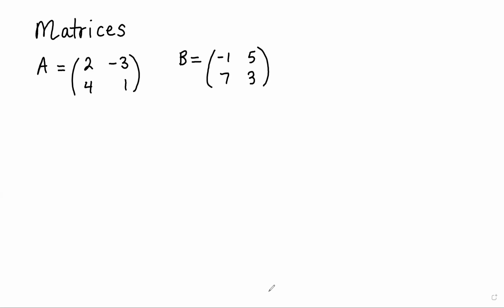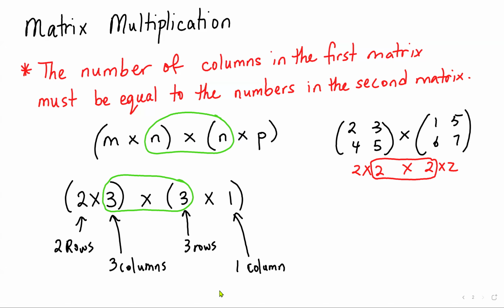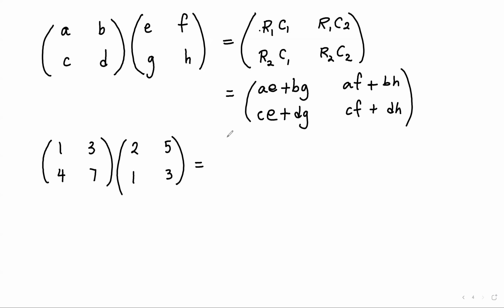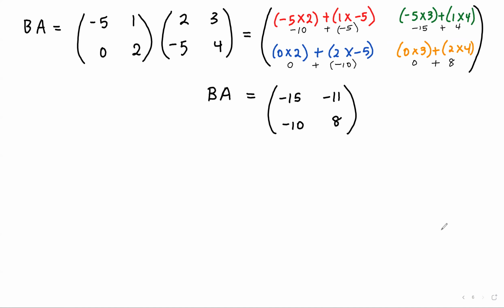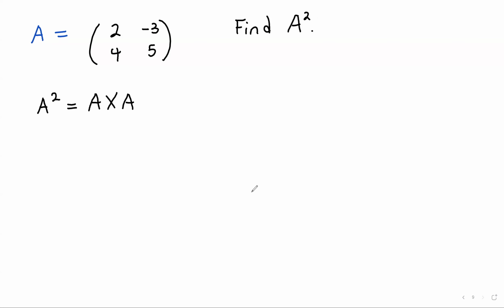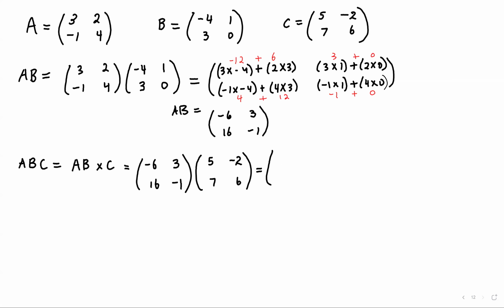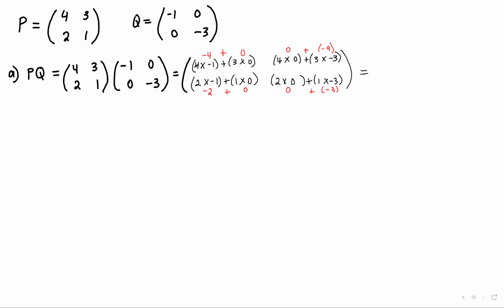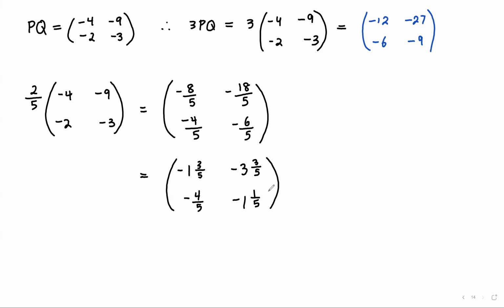Matrix Multiplication: How to multiply 2x2 Matrices